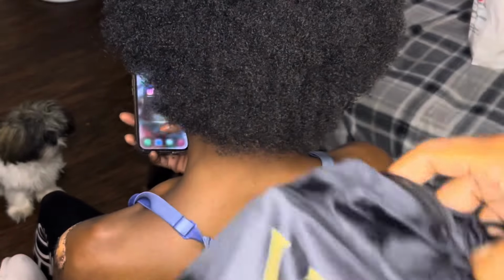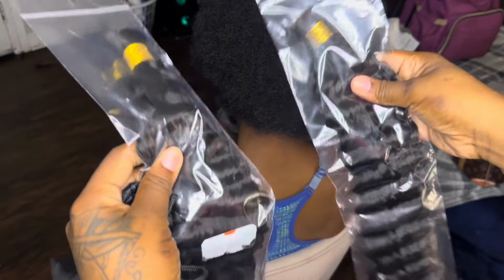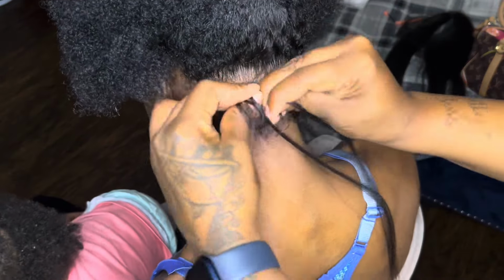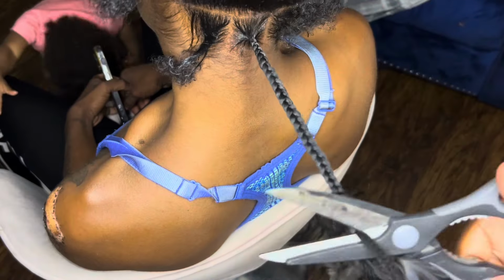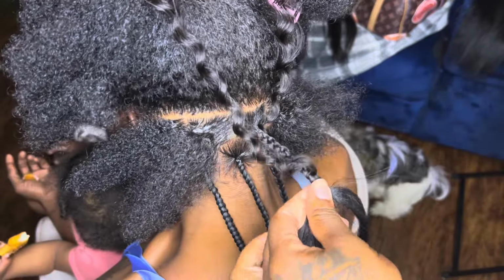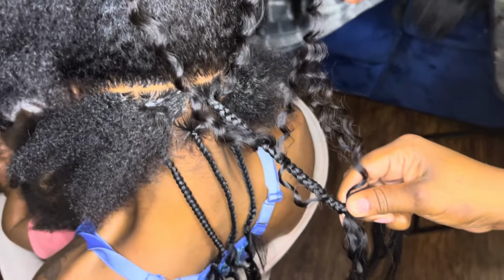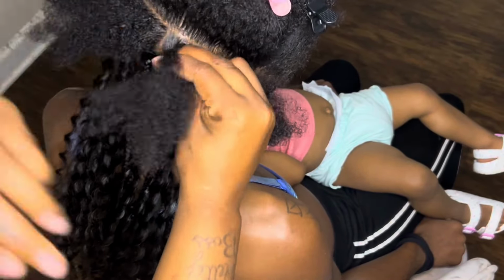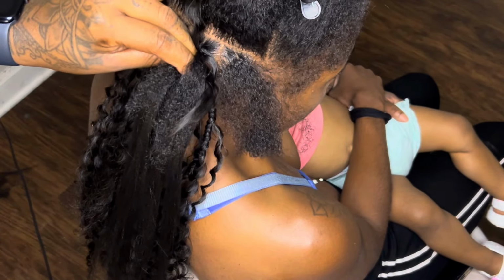How to: Make your boho/mermaid braids look FULL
Hi,

The human hair bulk I used are from Ywigs.

Hair details: 20 inches Double Drawn Natural Wave Bulk Human Braiding Hair

You may also like:
Ywigs Human Braiding Hair Extensions Collection: